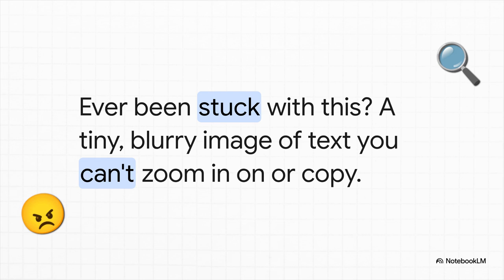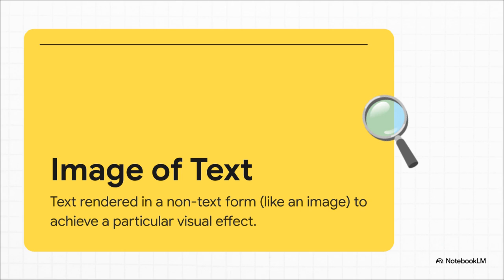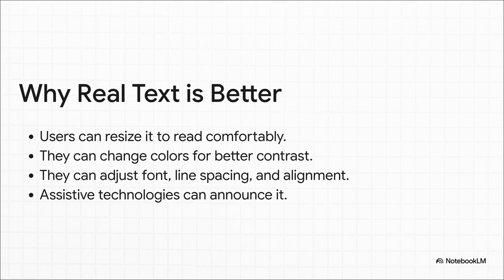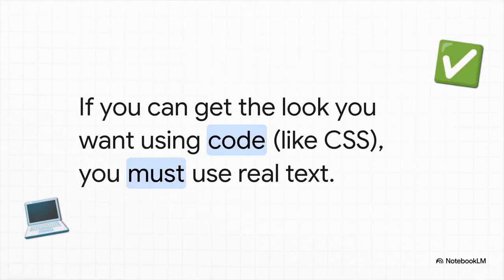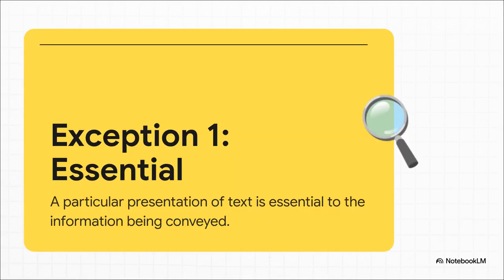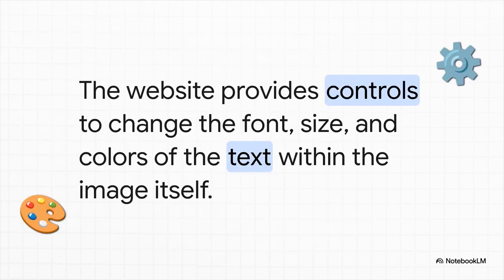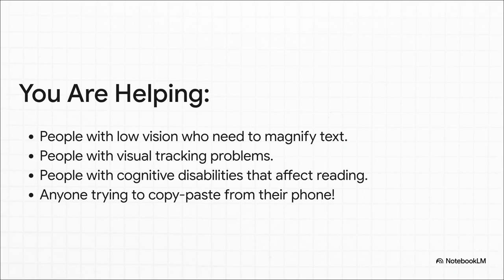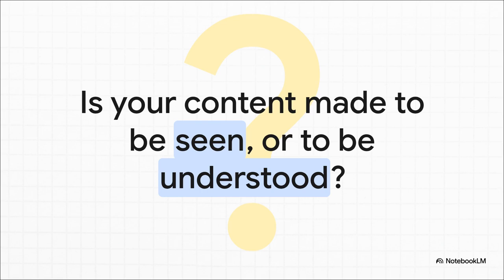WCAG 1.4.5 Images of Text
Learn about WCAG Success Criterion 1.4.5, which aims to reduce the use of images containing text to enhance accessibility. This video explains when images of text are acceptable, why plain text is preferable for customization and screen reader compatibility, and how to implement accessible alternatives using modern web techniques. Discover best practices to ensure your content is adaptable and inclusive for all users.